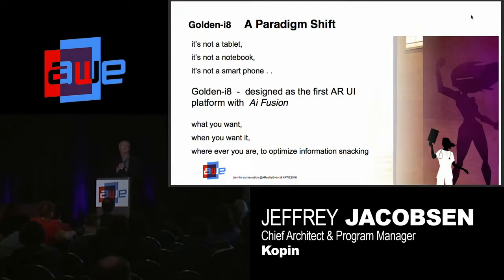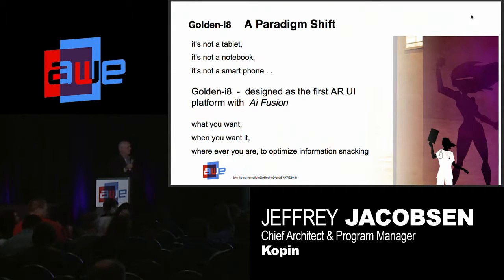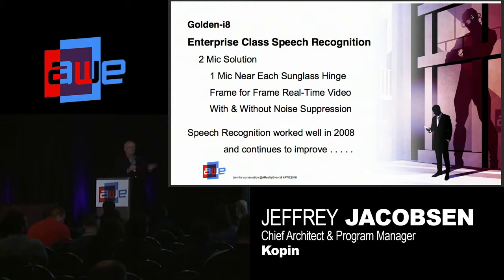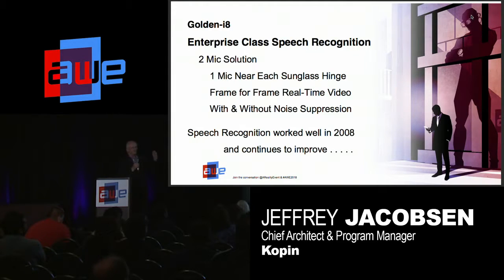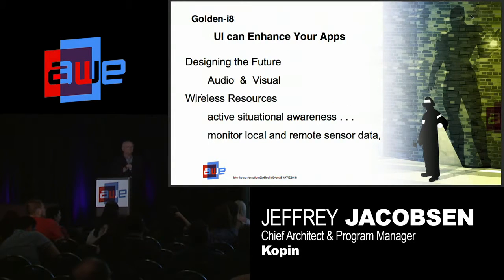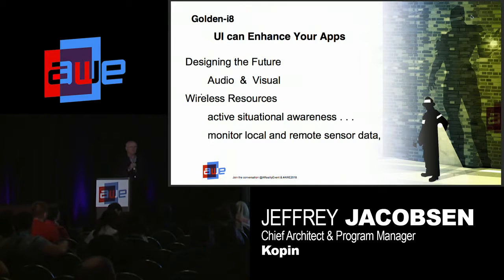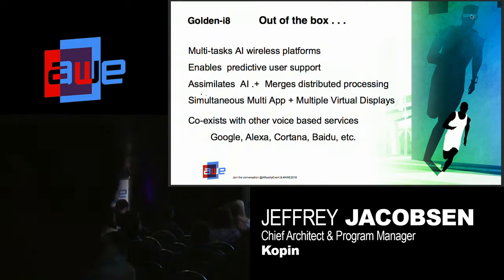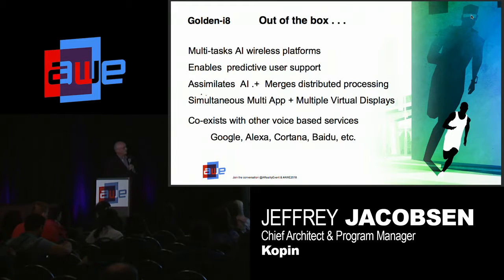Designing Augmented Reality Applications with a Smarter User Interface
Jeff Jacobsen Golden-i Chief Architect Of Kopin's Golden-i Infinity's product development team discusses the development of AR apps for wearable computing used in-the-field and Enterprise Environments.